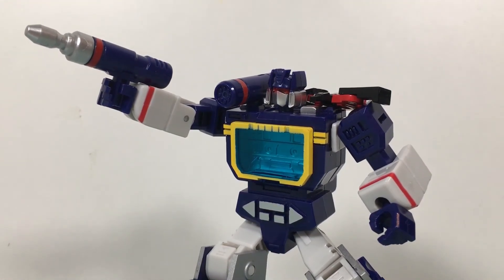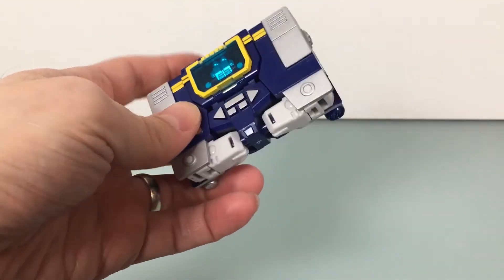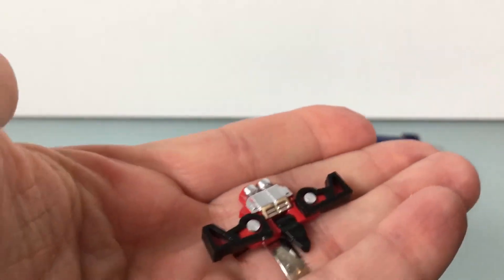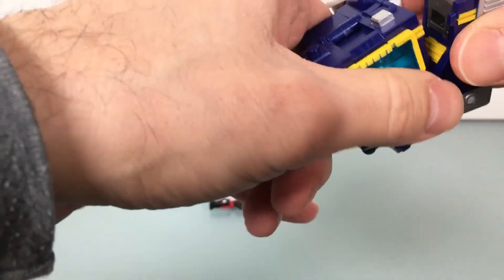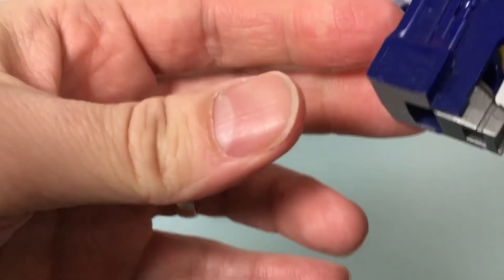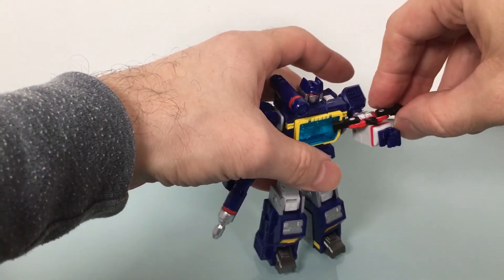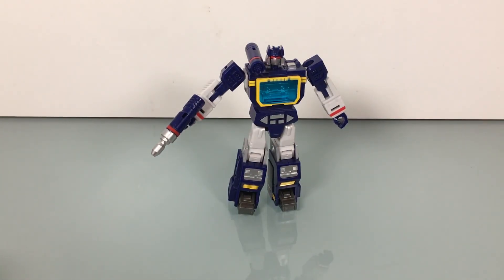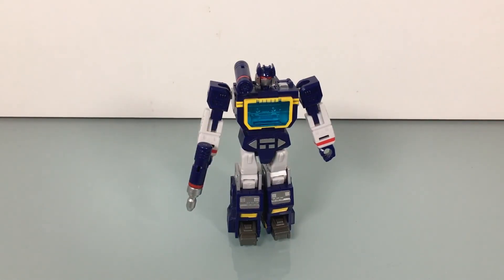MECH PLANET HOT SOLDIERS SOUNDTRACK & LASER BIRD REVIEW!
On this episode of ULTRAZILLA REVIEWS, I review the MECH PLANET HOT SOLDIERS SOUNDTRACK & LASER BIRD figure!